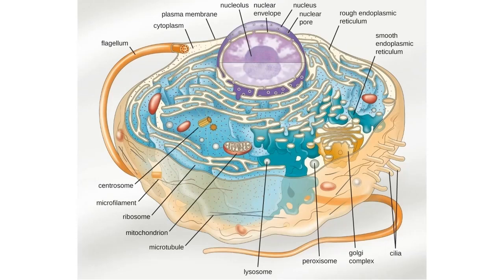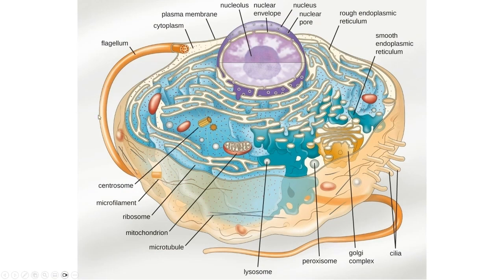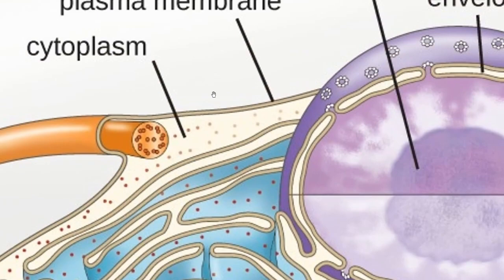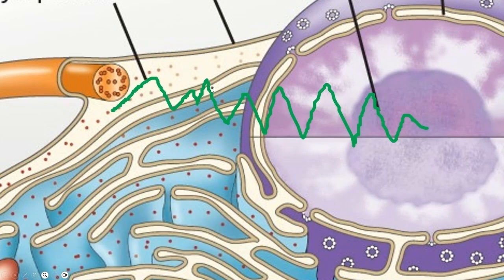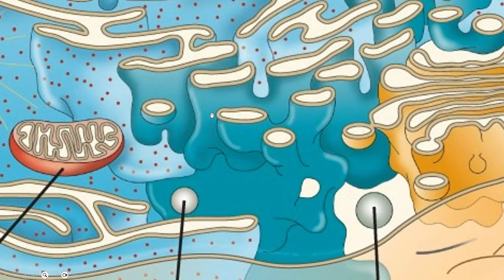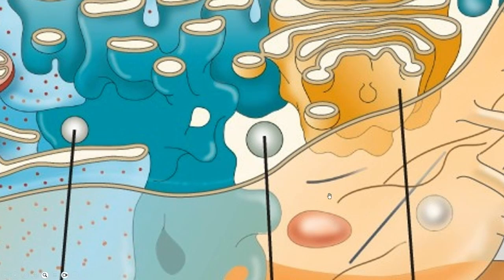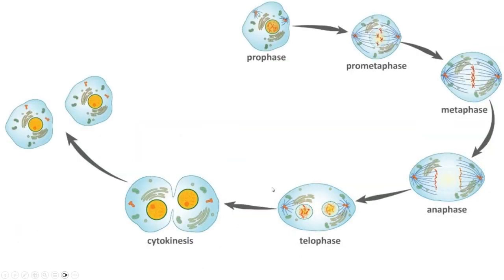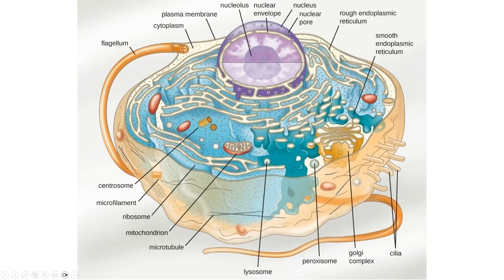Cell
0:00 Introduction
0:09 Cell membrane
0:13 selectively permeable
0:34 membrane proteins
1:53 Flagella
2:17 Cilia
3:54 Cytosol, cytoplasm, and organelles
4:37 Nucleus
5:26 Nucleolus
5:34 M-rna and ribosomes
6:08 Rough Endoplasmic reticulum
6:42 smooth ER
7:33 Golgi Apparatus
8:59 Peroxisomes
9:22 Lysosomes
10:00 Vesicles
10:11 Cytoskeleton
10:54 Centrioles and centrosomes
11:18 Mitosis
12:16 Mitochondria
13:56 How many organelles do we have
14:45 How vesicles interact with lysosomes

Notes
Cell Membrane controls the entry and exit of things into and out of the cell

Nucleus is the cells instruction manual, holds DNA

Chromatin is DNA and protein

Nucleolus is the nucleus making m-rna

M-RNA= Messenger RNA = tells the rest of the cell what protein to make and how to make it.

Ribosomes read the M-RNA and make proteins

Smooth Endoplasmic Reticulum= General motors of cell= detoxifies drugs, stores calcium, and
makes fats

Rough Endoplasmic Reticulum makes proteins that the cell exports

Golgi Apparatus= is the Amazon of the cell = shipping and receiving, also gift wraps proteins with fats and carbs

Mitochondria = Powerplant of cell, uses oxygen to get energy out of fat, protein, and carbs, It also has a role in cell suicide

Lysosomes = like Lysol, digest worn-out organelles, bacteria, and food

Vesicle and Vacuole are cellular bags.

Inclusion body is just a lump of things that the cell doesn't need to put into a bag.

Cytoskeleton gives the cell it's shape.

Centrosome = 2 Centriole, center of cytoskeleton and has a role in cell reproduction

Plasma membrane proteins= channels, receptors, CAM, Self markers
===)Channels= allows things into the cell or out of the cell
===)Receptors = allows things to talk to the cell or for the cell to monitor it's external environment
===)CAM= cell adhesion molecule= helps cells stick to each other
===)Self Marker= tells the immune system what the body cells are doing

Cilia= move substances along the cell surface

Flagella= allows sperm to swim

Cytosol= liquid part of the cell

Organelles= Organs of the cell

Cytoplasm= Organelles and cytosol between the nuclear and plasma membrane.